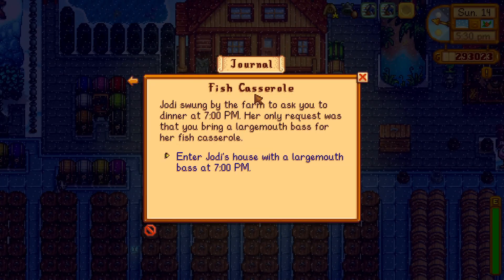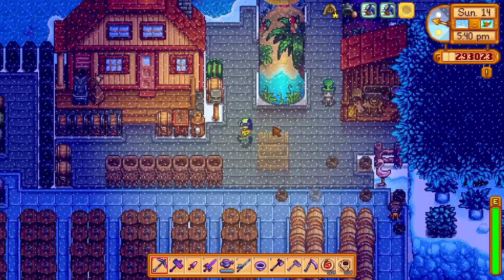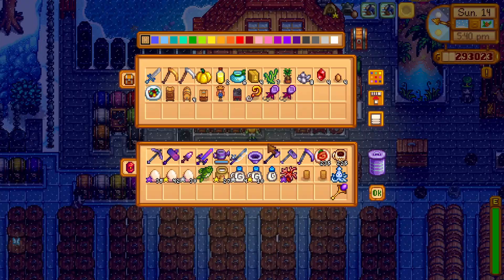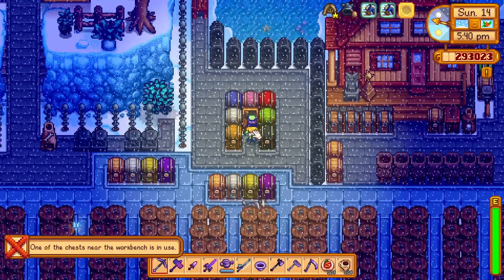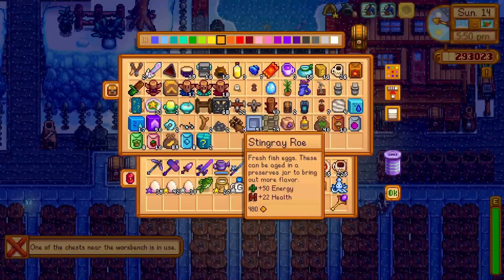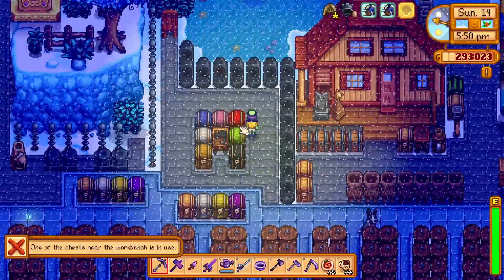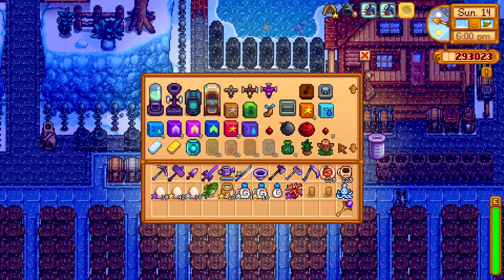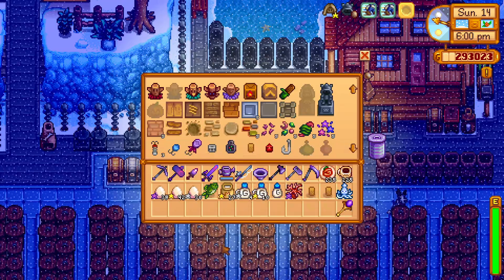Workbench Bug sometimes it says chests are in use when they aren't oh no - Stardew Valley 1.6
I show you a workbench bug that makes me angry grr